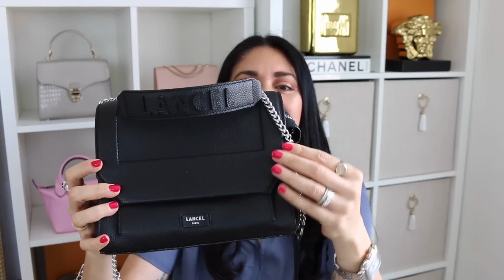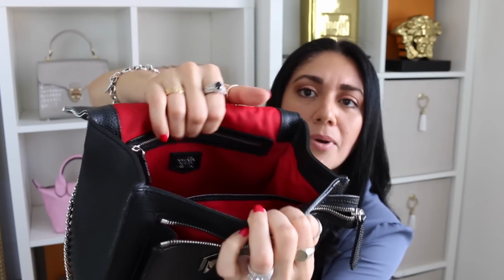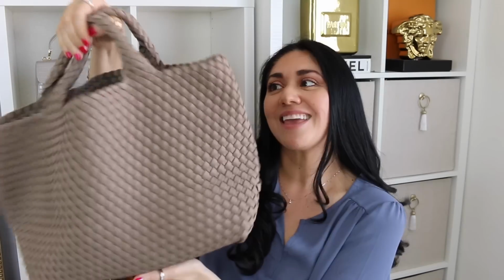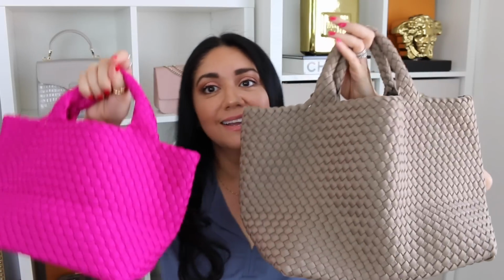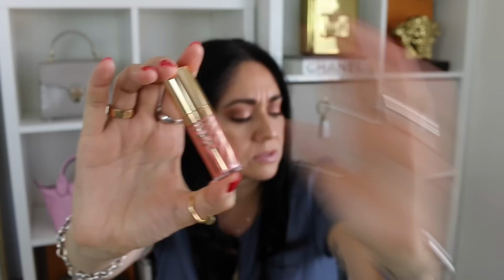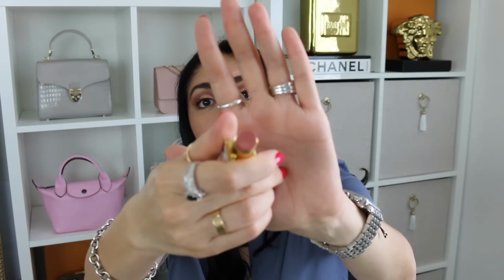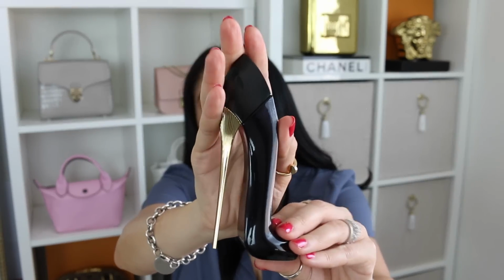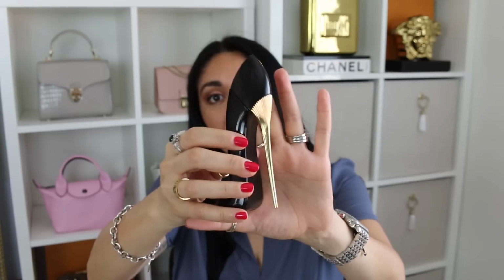NEW IN: Favorites & Fails | Naghedi, Lancel Paris, Versace & More!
Hello Loves! Coming to you with a favorites & fails video today! Instead of doing my usual new pickups haul, this time I wanted to use the items before I filmed so I can tell you why I loved them and why they didn’t work out. Let me know if this type of video is what  you’d like to see in the future. Thank you o much for watching, I hope you enjoy! Stay Fabulous! Xoxo

Full offer details: Save $30 when spending over $400, and $60 when spending over $600.
T&Cs
A $30 saving is valid on eligible items totalling over $400.
A $60 saving is valid on eligible items totalling over $600.
The code is valid at checkout, for new customers.
The code can be used once per customer.
This code is valid until 25th June 2023.
This offer is valid for selected boutiques, brands and products only.

♥️Pink Lancel Ninon
♥️Naghedi St. Barths Medium
♥️Versace sunglasses Matte Black
♥️Sisley Paris Le photo-gloss Intense glow loss: 3 Sunrise
♥️Sisley Paris Photo-Rouge Shine Sheer color & hydration: 10 Sheer Nude
♥️Tom Ford Ultra Shine Lip Color: 107 L'Amant
♥️Parfums De Marly Delina
♥️Carolina Herrera Good Girl

♥️Mays’ Naghedi Comparison 🩷Check out her channel, she’s fabulous!!

PLACES TO SHOP PRELOVED:
YOOGIS CLOSET
VESTIAIRE COLLECTIVE

Makeup in Video:
Foundation: Garnier BB Cream
Eyes:  Too Faced Melted Chocolate Palette
Mascara: Loreal Telescopic Lift Blackest Black
Lips: Chanel 119 Coco Gloss
Nails: Sally Hansen